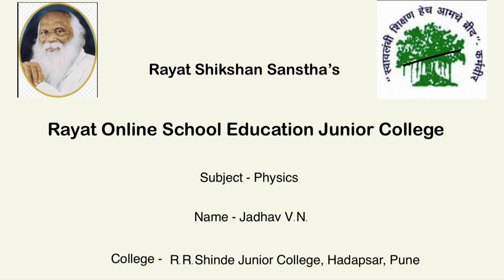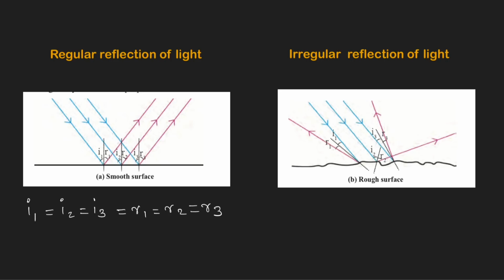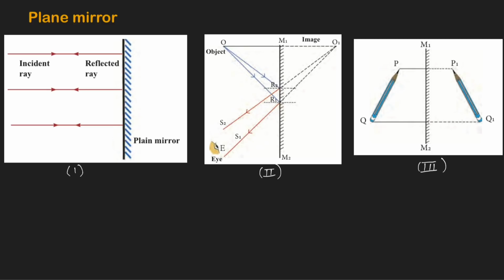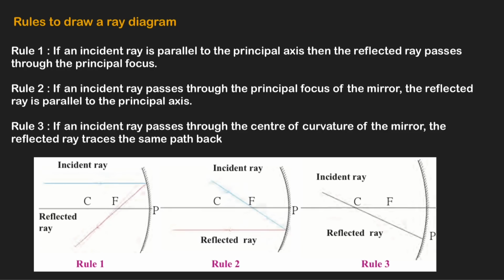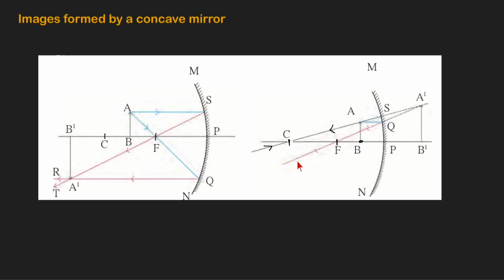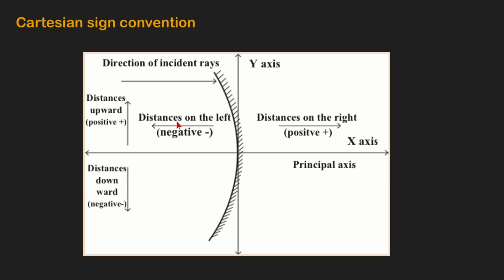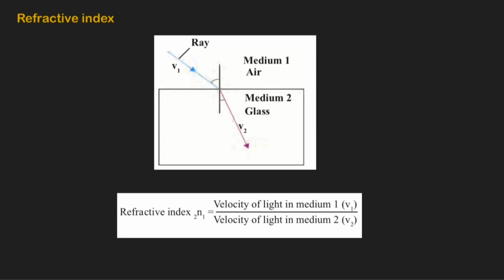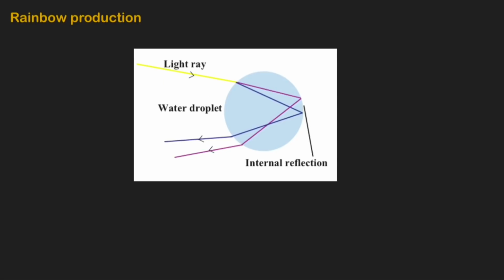Reflection and refraction of light